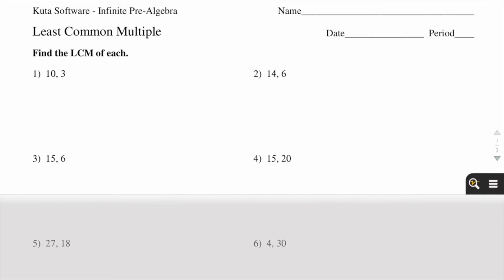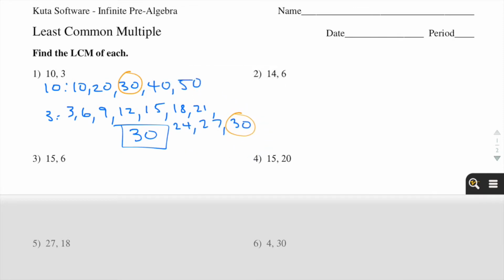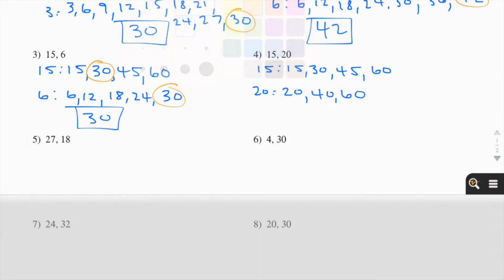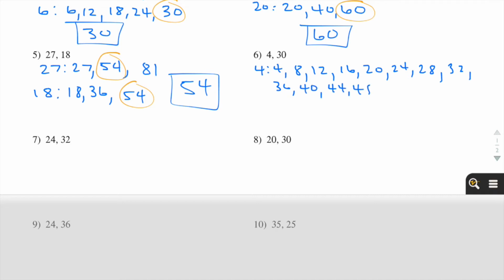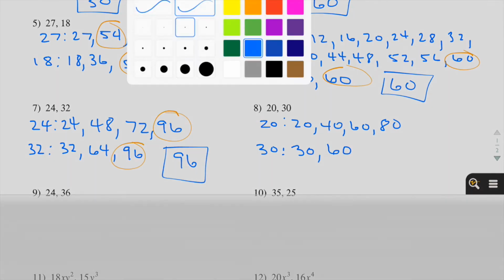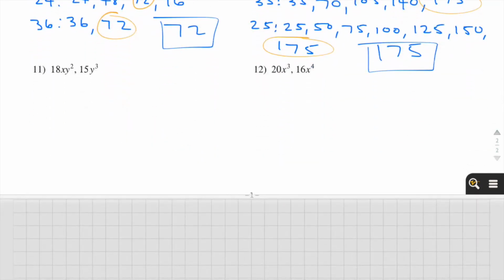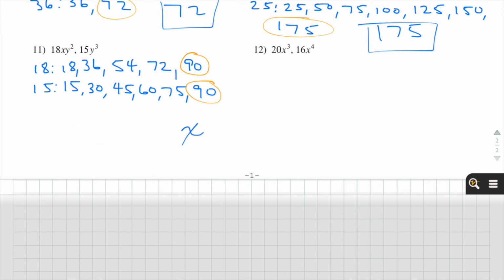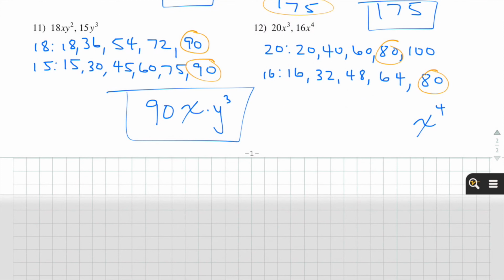Least Common Multiple